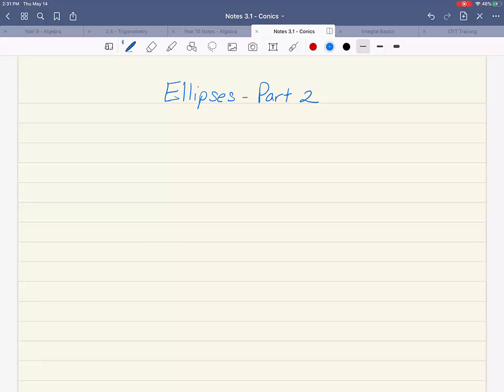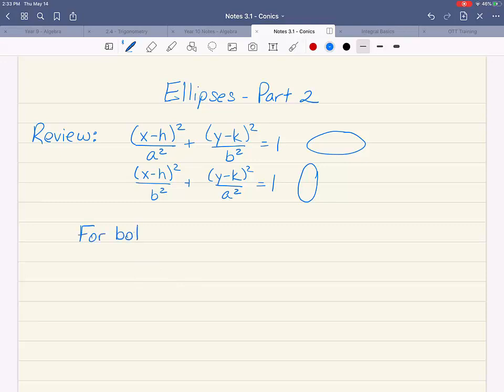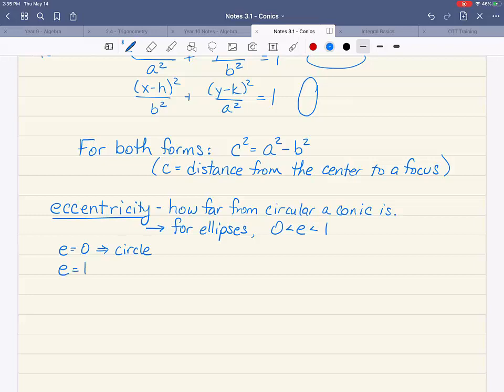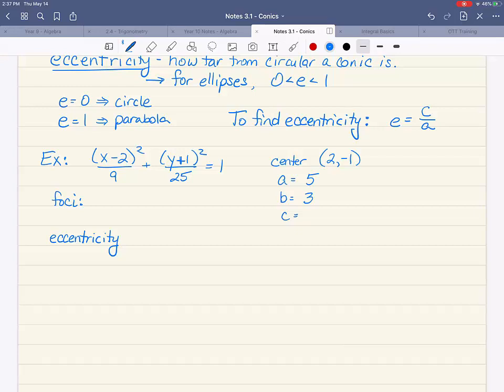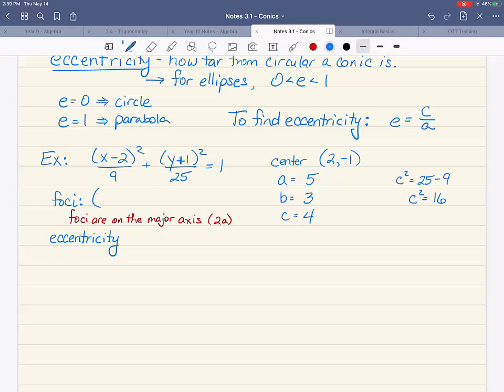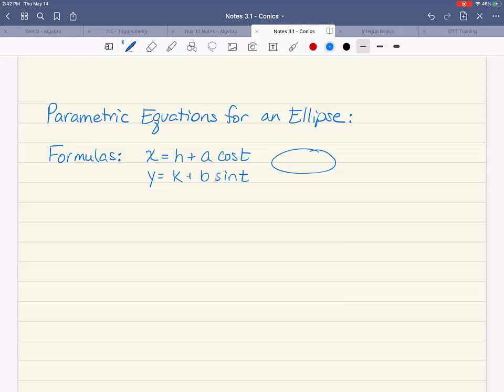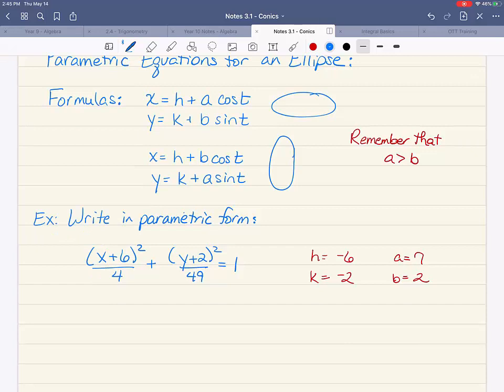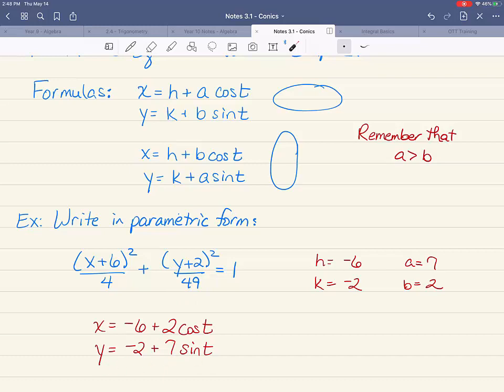Ellipses Part 2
This video discusses the foci and eccentricity of an ellipse, and shows how to convert from cartesian to parametric form of the ellipse.